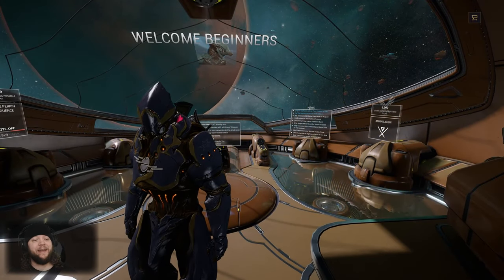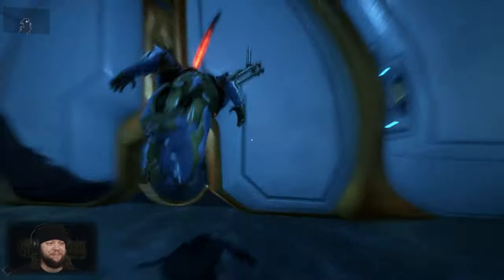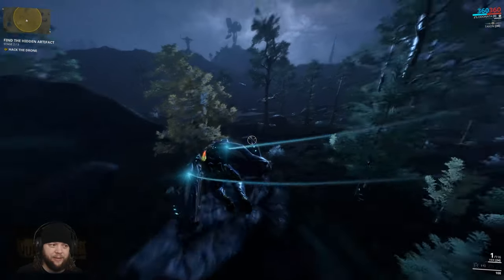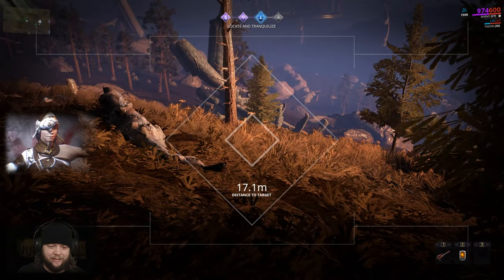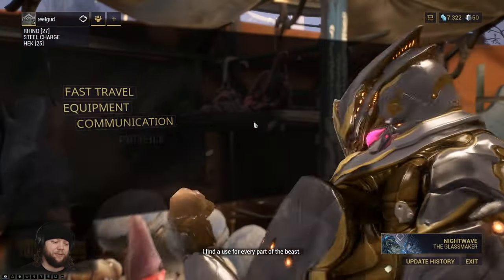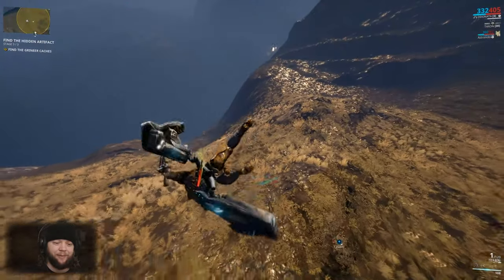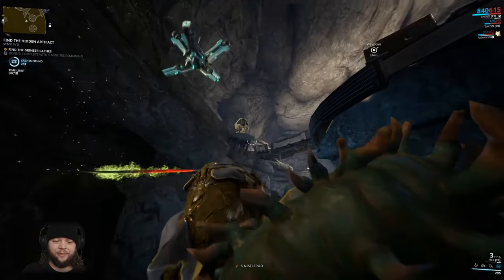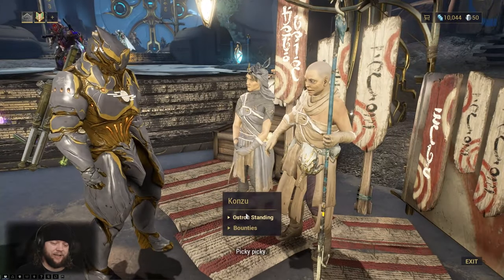17 Warframe Beginners Guide to the Galaxy | Cetus Deep Dive